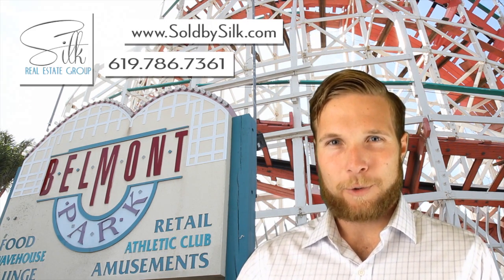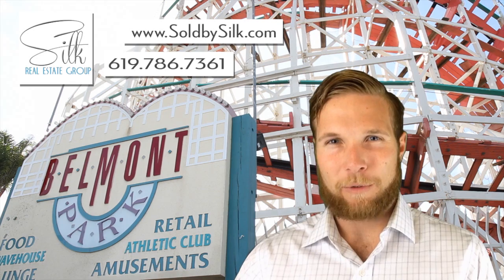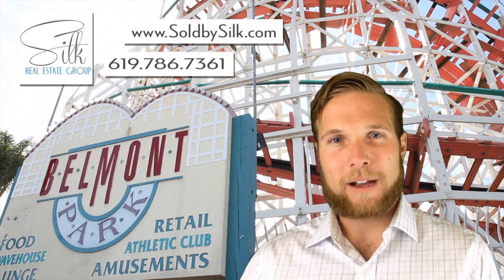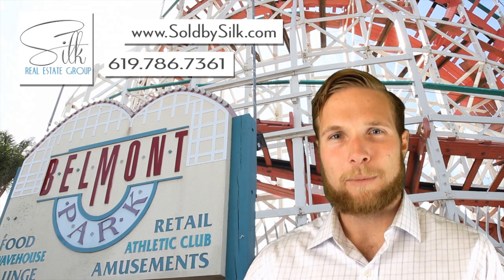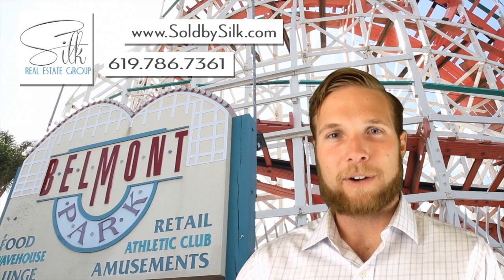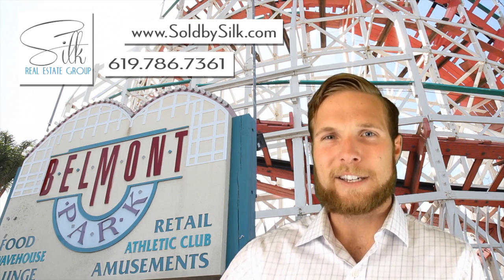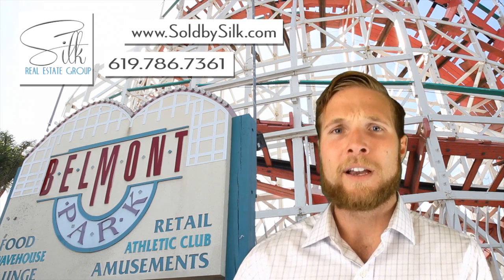'Cooperating' w/ a Seller's 1031 Exchange: Buyer Guide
This video serves to explain what it means for you as a buyer to consider purchasing a property where the seller requests that you comply and cooperate with his/her 1031 exchange in the sale of their property.  What it means and how it changes the negotiations.  Also, what it tells you about that investor owner and seller.

Speaker:  Quinn Myers - team lead

Silk Real Estate Group of San Diego

Investing in San Diego Real Estate | San Diego Investment Property Series:  Investor & Investor's Guide
Selling San Diego Real Estate | San Diego Listing Series:  Seller & Seller's Guide
Owning San Diego Real Estate | San Diego Ownership Series:  Owner & Owner's Guide
Buying San Diego Real Estate | San Diego Property Series:  Buyer & Buyer's Guide

background film location:  Mission Beach Belmont Park Roller Coaster. shot with Canon 7d